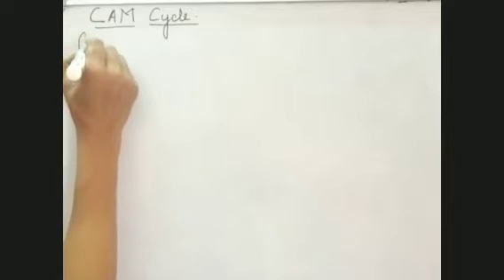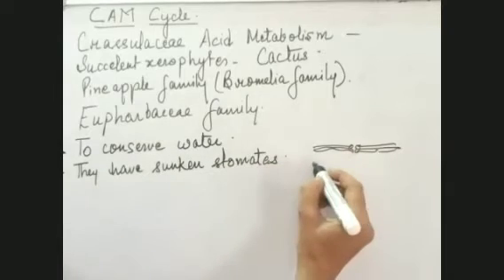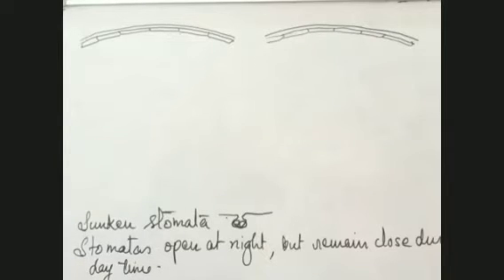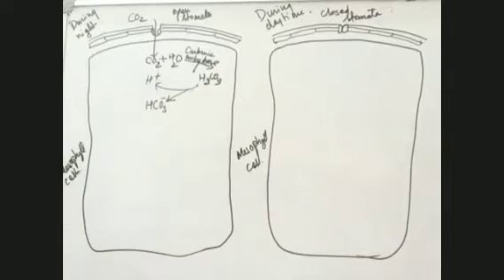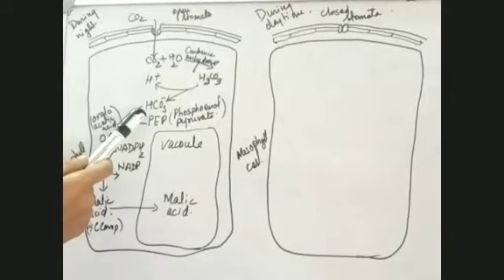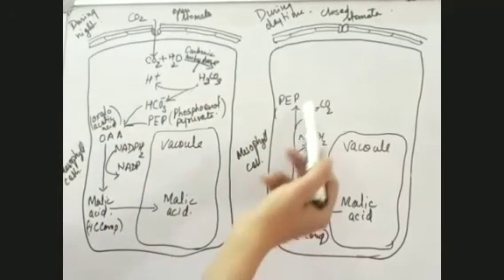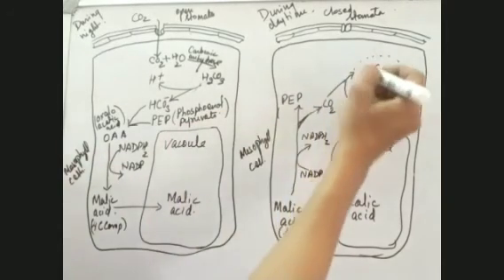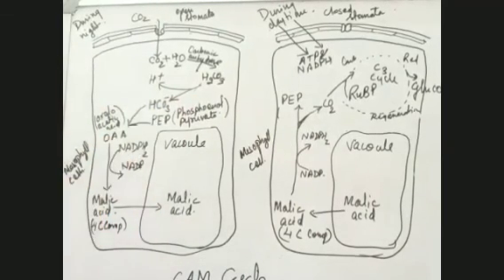class 11 | chapter 13 | bio